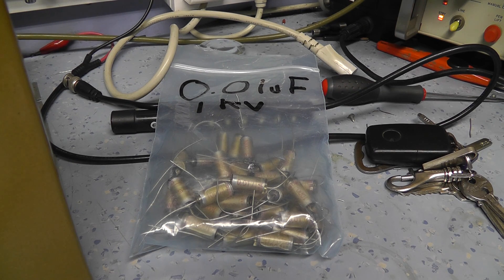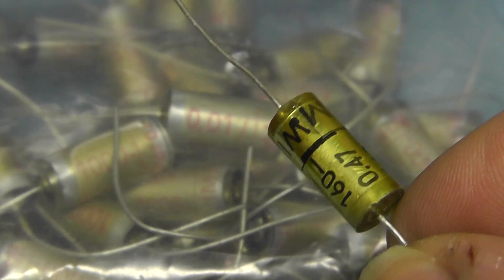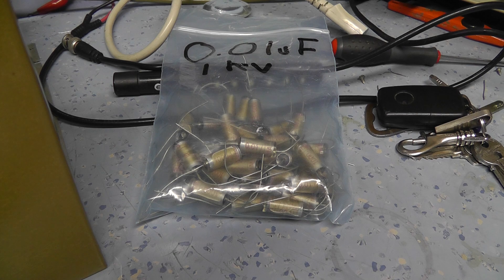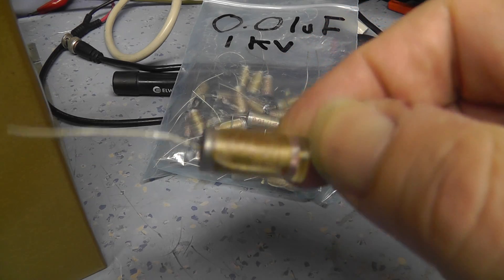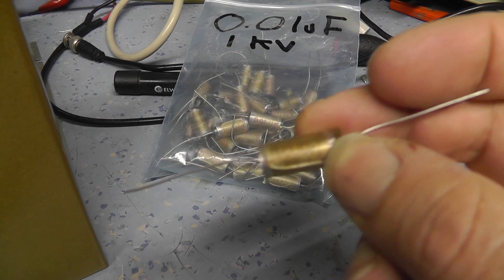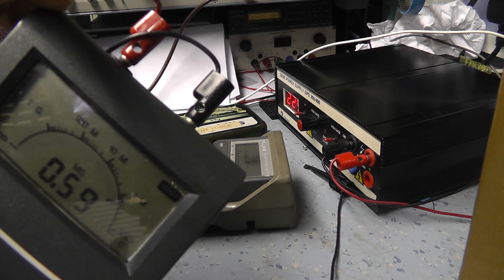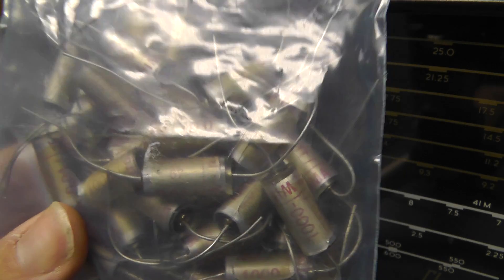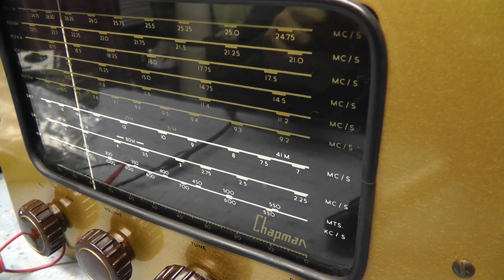NOS Paper Capacitors. Any Good?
Found what I thought were polystyrene capacitors but turned out to be paper. Maybe they are ok unused?